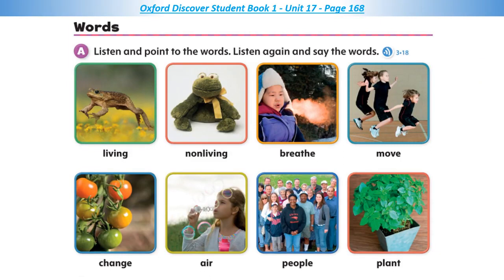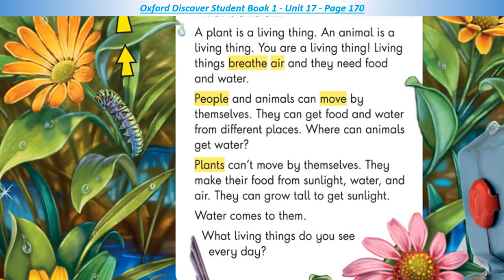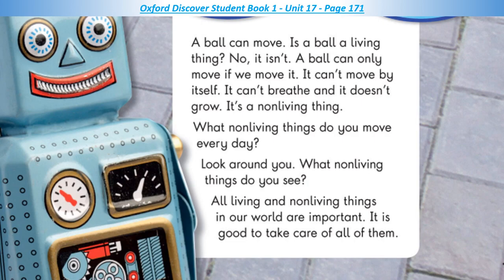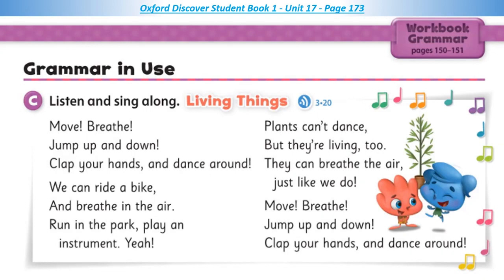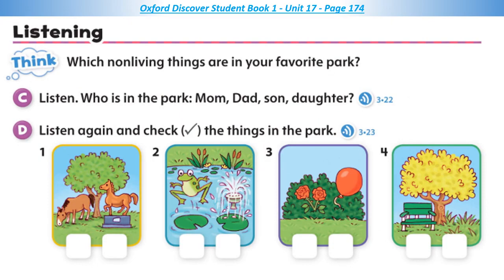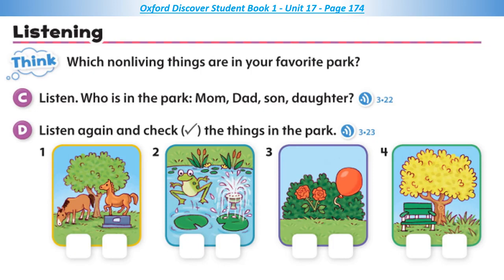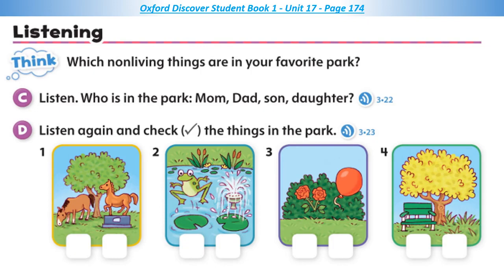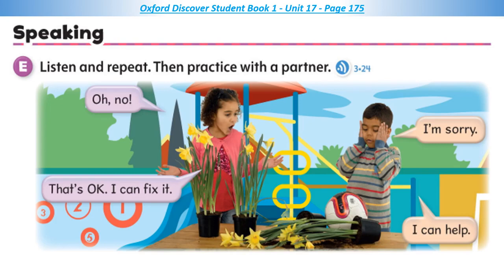تعليم انجليزي اكسفورد للأطفال Oxford Discover Student Book 1 Unit 17 Living and Nonliving things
تعليم انجليزي اكسفورد للأطفال  الوحدة السابعة عشر Oxford Discover Student Book 1 Unit 17  Living and Nonliving things